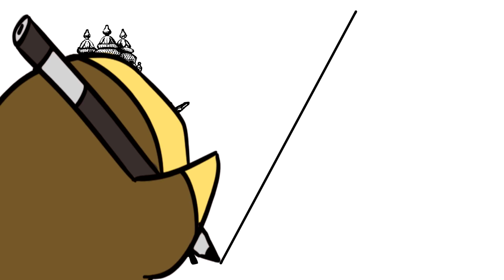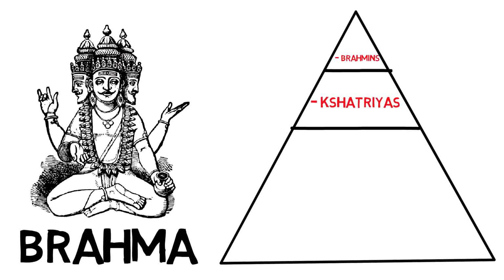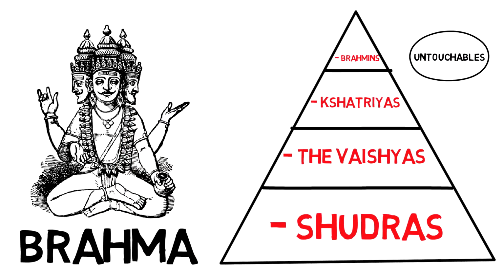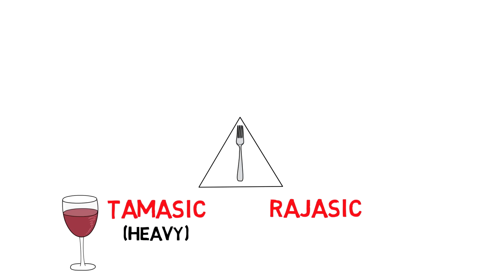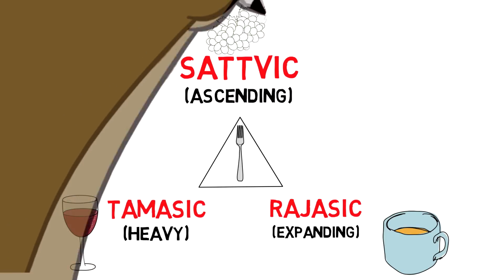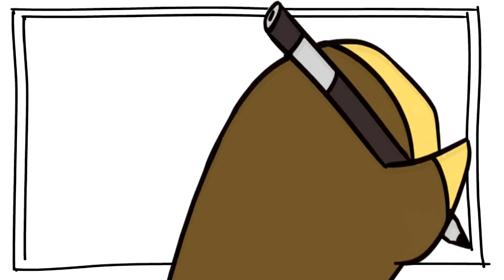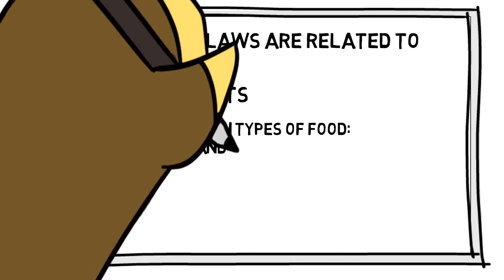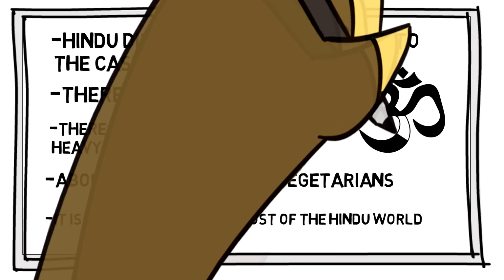Why Don't Hindus Eat Beef? | Hindu Dietary Practices Explained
Hinduism is a particularly complex religion – it is easy to imagine it as one unified belief system, but actually it is split into thousands of sects and thousands of different beliefs and the dietary laws reflect this...

By the way; If you enjoyed this, please share it on Reddit, Twitter, Facebook, etc. For a small channel like this, it really helps out a lot! And I appreciate it :)

Well Actually is a channel all about facts! Most of our videos focus on Geography, History and Flags so if any of these topics are of interest to you, why not check us out?